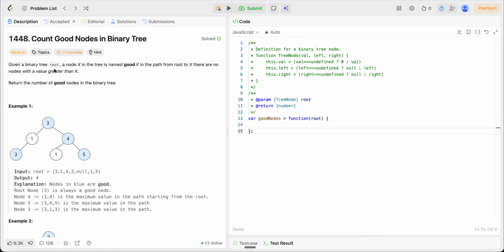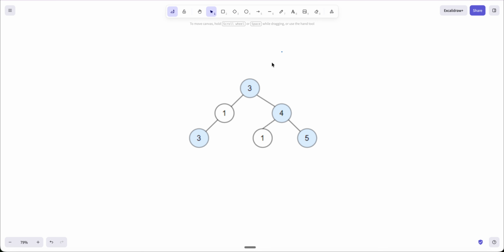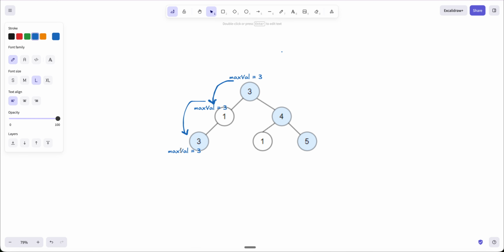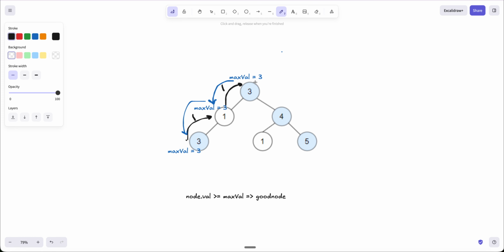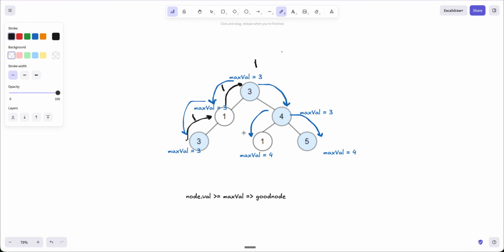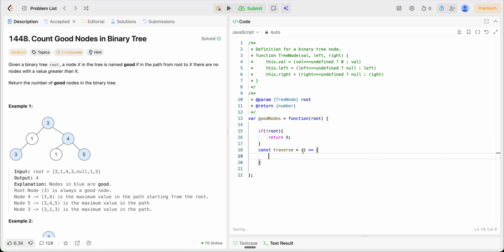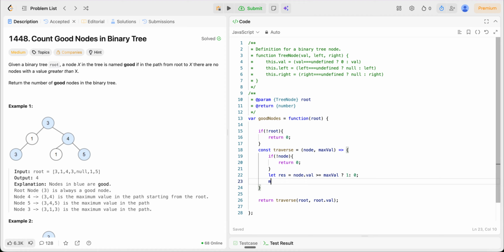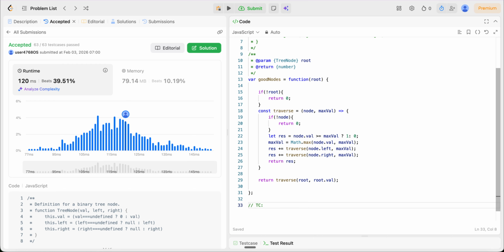Day 23: Count Good Nodes in Binary Tree (LeetCode 1448) — DFS | O(n)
🎯 Day 23 of My LeetCode Journey | Count Good Nodes in Binary Tree (LeetCode 1448)

In this video, I solve LeetCode Problem #1448 — Count Good Nodes in Binary Tree using a Depth-First Search (DFS) traversal while keeping track of the maximum value seen so far on the path from the root.
A node is considered “good” if its value is greater than or equal to every value on the path from the root to that node.

📌 PROBLEM SUMMARY:

Given the root of a binary tree, return the number of good nodes — nodes whose value is at least as large as all values above them in the path from the root.

✅ Example 1:

Input: root = [3,1,4,3,null,1,5]
Output: 4
Explanation:
Good nodes are:
3 (root), 4, 3 (left child of 1), and 5.

💡 KEY CONCEPTS:

✅ Passing state through recursion (max value so far)
✅ Binary Tree traversal
✅ Counting conditional matches

📊 COMPLEXITY:

• Time: O(n) — visit every node
• Space: O(h) — recursion stack (height of tree)

🎓 DIFFICULTY: Medium
🏷️ TOPICS: Tree, DFS, Binary Tree Traversal, Recursion